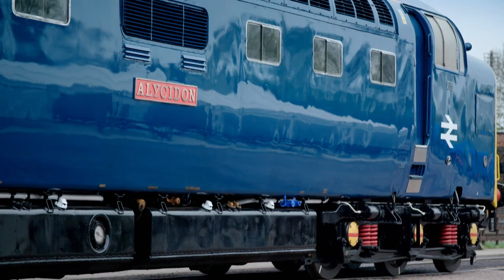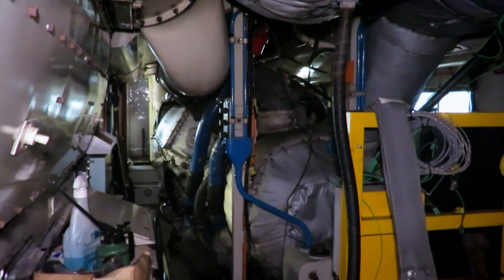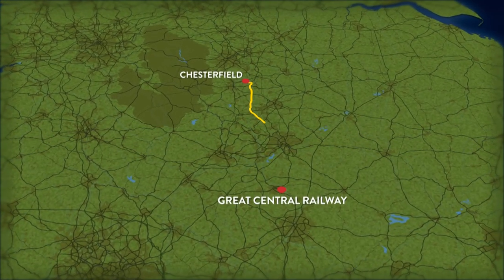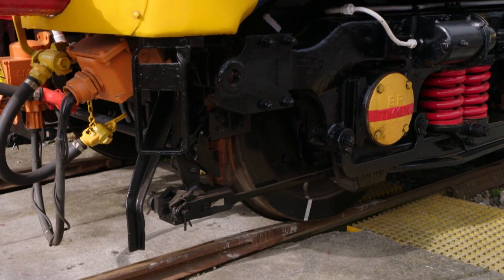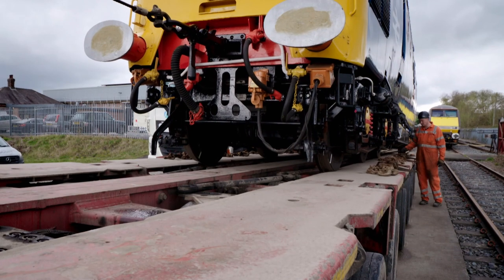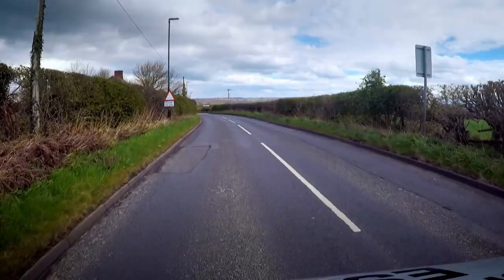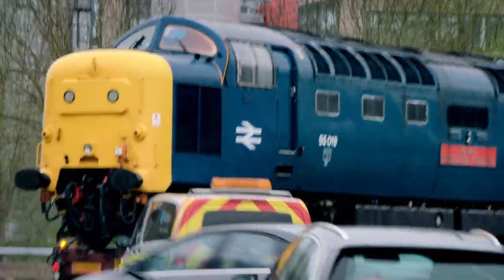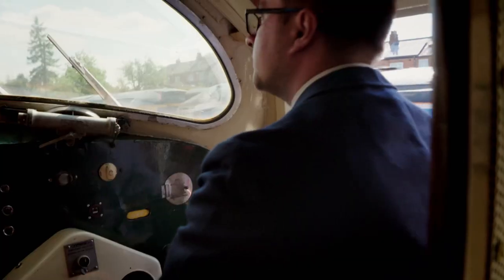Journey of a Restored Deltic Train - Train Truckers - S02 EP08 - Train Documentary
At Chesterfield's Barrow Hill, the iconic Deltic 55009, also known as "alicaidin", is prepped for a colossal relocation task. After three years and £500K+ in repairs, the historic locomotive, once the most powerful in the world, is set for a diesel gala showcase. The mission? A 54-mile move, crossing treacherous traffic, narrow lanes, and daunting obstacles, all handled by the expert team from Allely's heavy haulage. Witness as they strategise, encounter challenges and ensure this legendary engine reaches its destination.

Train Truckers takes you on a thrilling journey into the world of heavy-haulage specialists. Join a family-run crew as they embark on daring missions to transport the heaviest, longest, and most valuable locomotives worldwide. From road to rail and sea, witness their race against time to deliver these engineering marvels to their destinations. Whether it's a historic steam engine finding a new home or a cutting-edge passenger train straight from Japan, no challenge is too immense. Experience their ingenious engineering solutions, innovative trailers, and strategic manoeuvres as they overcome obstacles like narrow roads, harsh weather, and traffic. Stunning CGI animations unveil their remarkable techniques, while rare archive footage delves into the hidden history of the locomotives and the dedicated individuals who keep them on track. Get ready for gripping narratives of triumph, resilience, and extraordinary transport feats in Train Truckers. All aboard for unparalleled excitement in the world of locomotive logistics!

Welcome to Banijay Documentaries, where we bring you full-length documentaries and true stories from the world of medicine and beyond.

Banijay Documentaries features real-life stories, top documentaries, and award-winning TV shows that captivate and inspire. Dive into the fascinating world of medical documentaries, with content from acclaimed series such as 24 Hours in A&E & 999: What's Your Emergency.